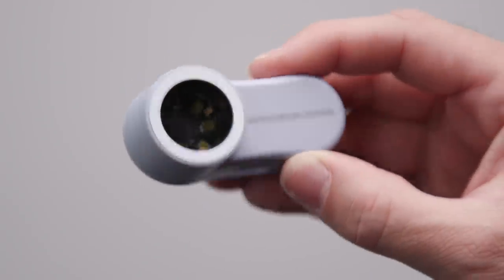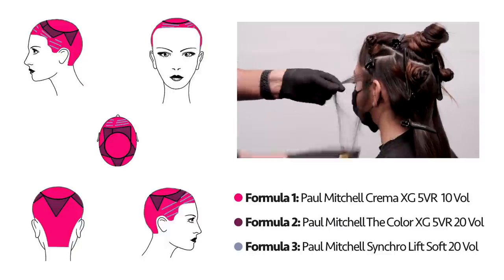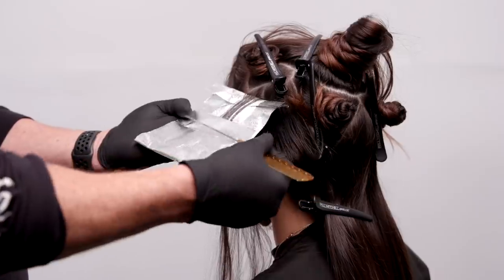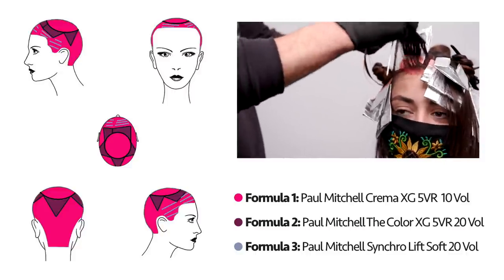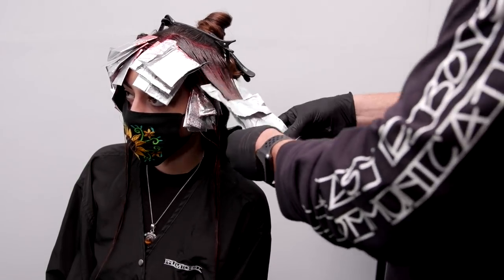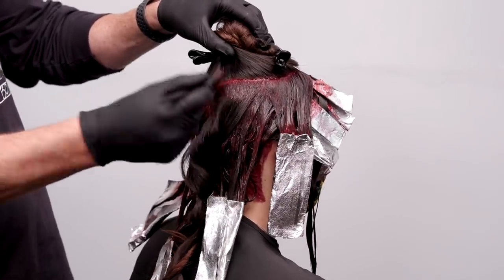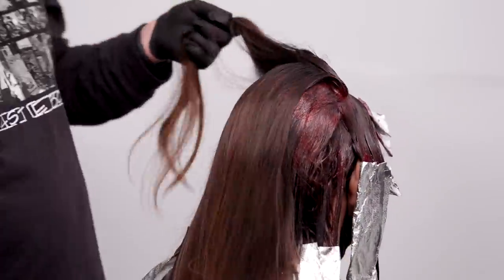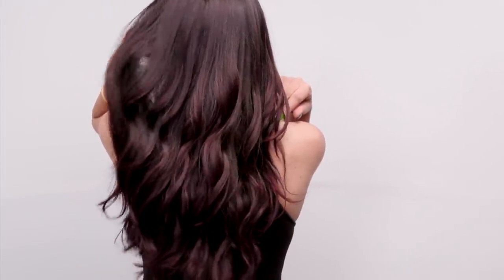Violet Hair Color Melt Technique | Full Step by Step